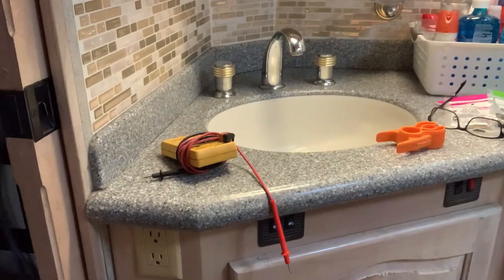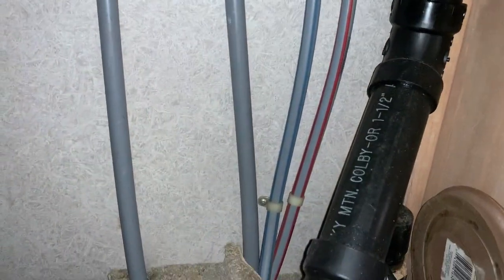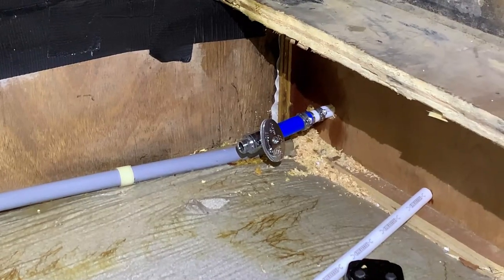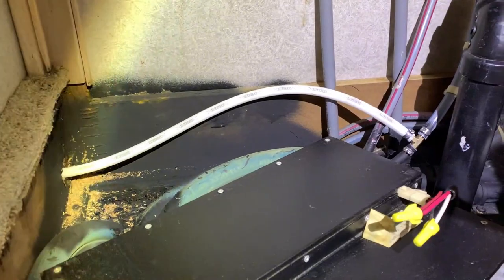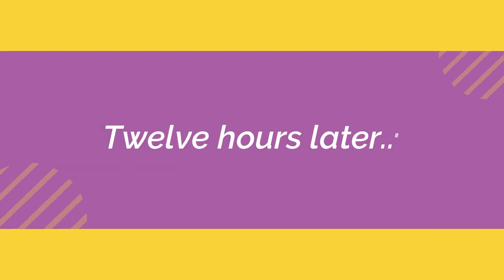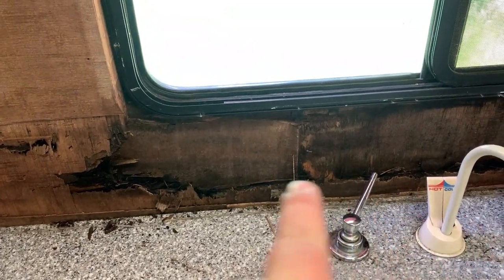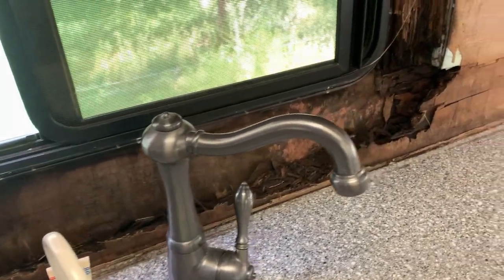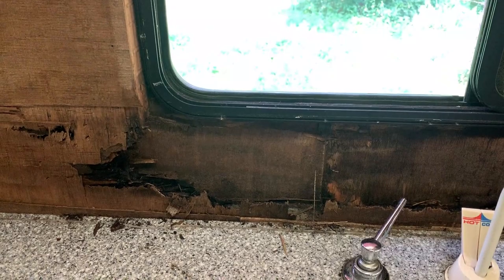DIY Residential Refrigerator install PART 1 Monaco Signature Series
Our stock refrigerator died last year and we knew at some point in the near future we were going to have to install a new one. We got lucky in that the refrigerator that came with my parent's new house was the right size, but way too small for them in their house. So we found them a large replacement refrigerator and put their little one in our Monaco Signature. This video is some of the documentation of that process.